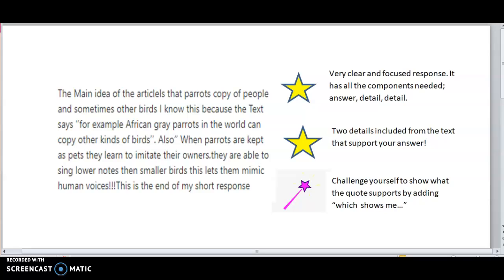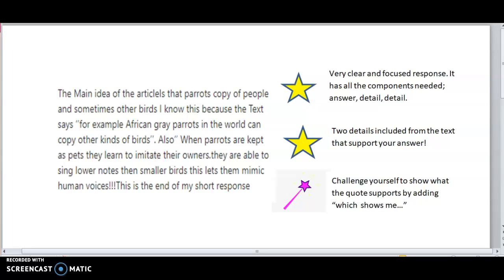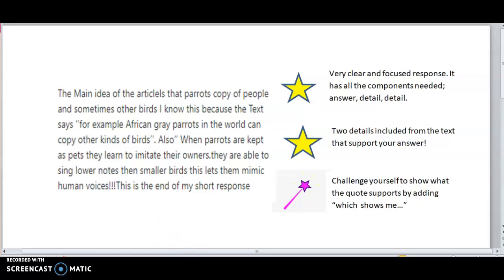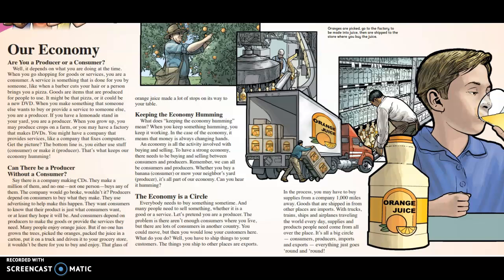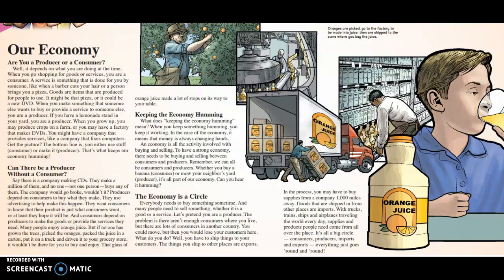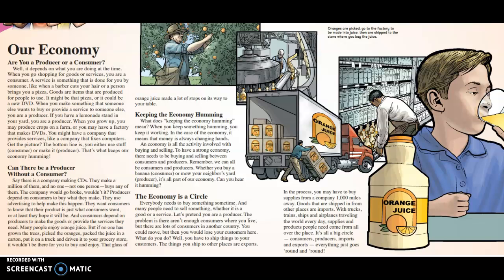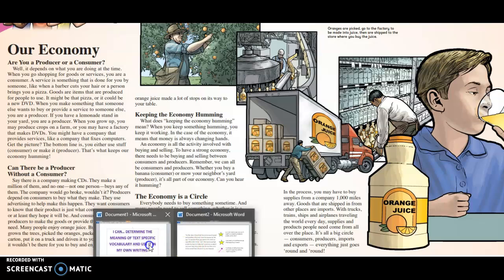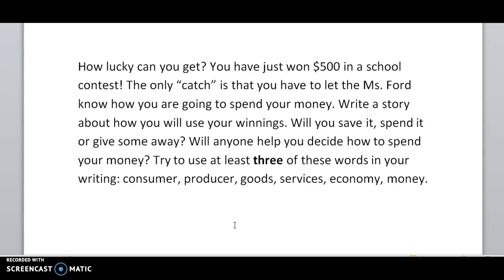3rd Grade ELA. 4/9/2020